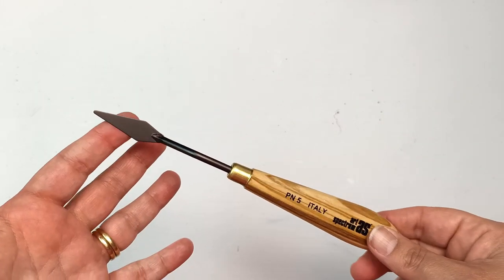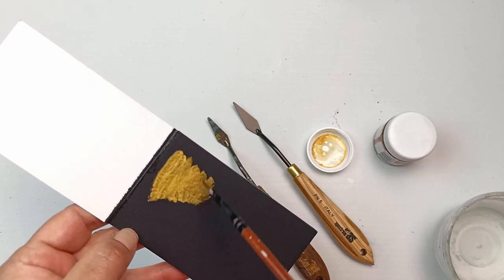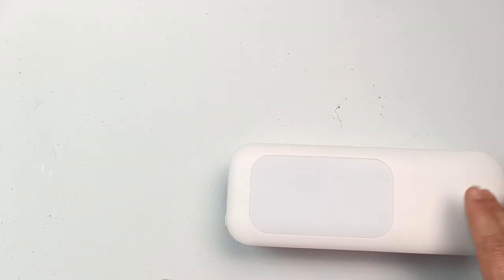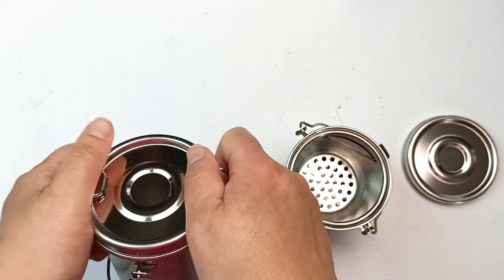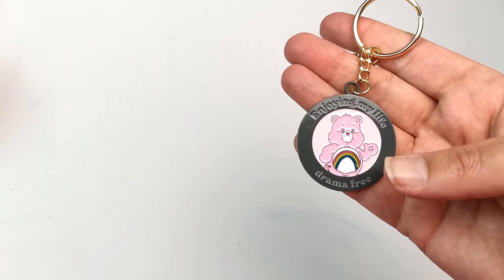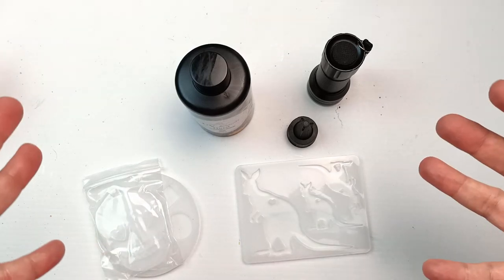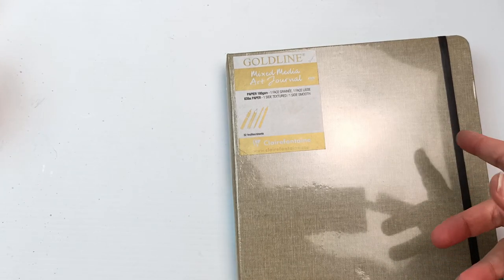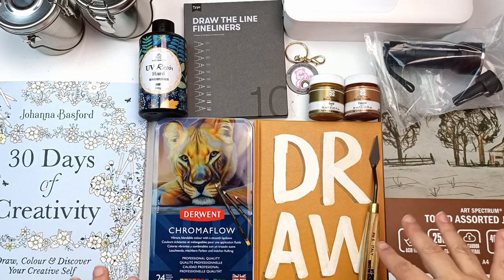Art Supplies Haul! Post-Lockdown, Shops Back Open....YAY!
After many months of being locked down with only supermarkets and pharmacies open, Melbourne is finally back baby! And what better way to celebrate than to head to my local art stores to spend all of my saved up money, lol.

Becky x